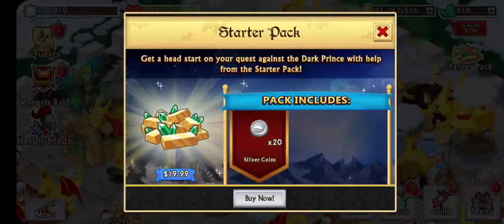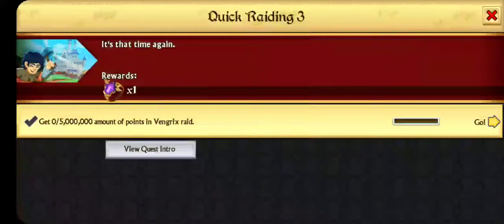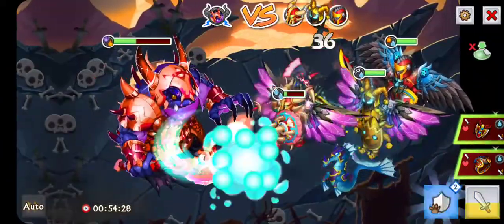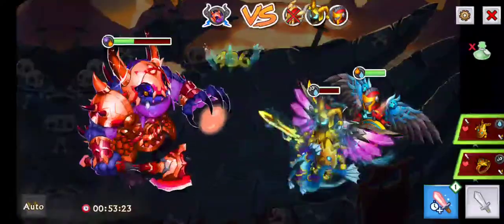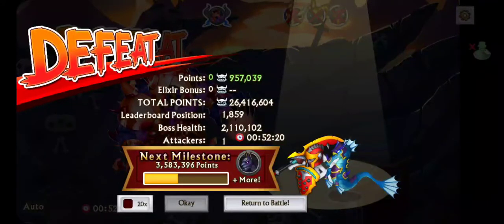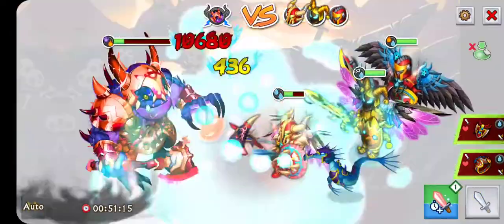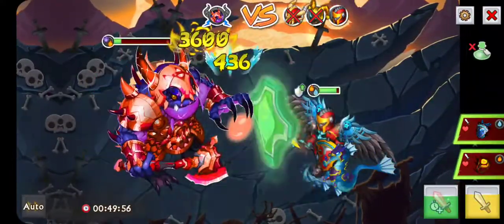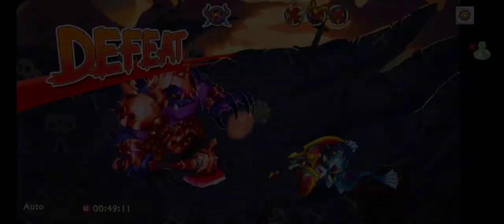Knights And Dragons ~ Fighting the raid boss!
Video ended earlier because I got a call.  Anyway, hope you lads enjoyed the video. I'll definitely be Making more. Probably one on the heroic pretty soon so get ready for it!